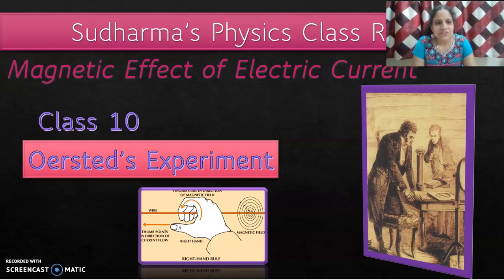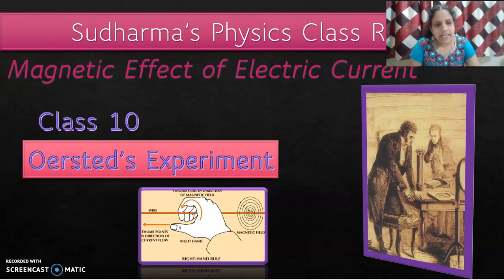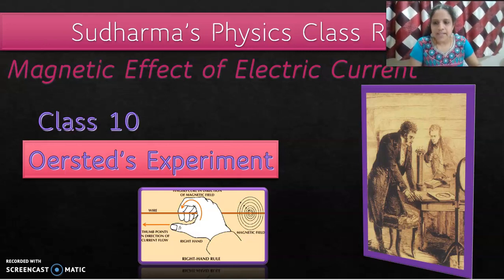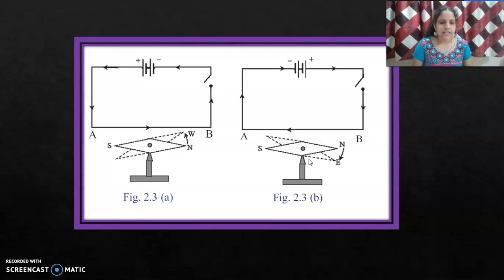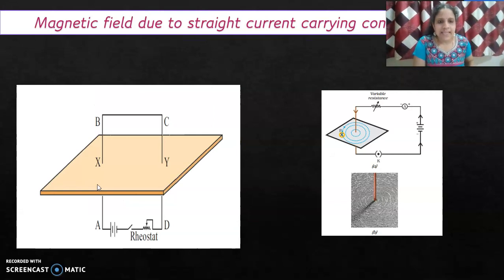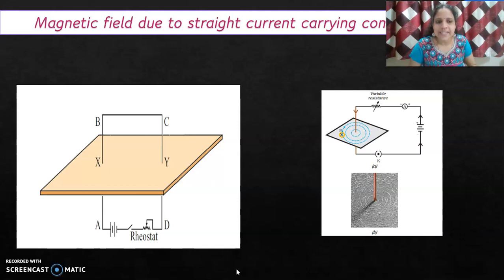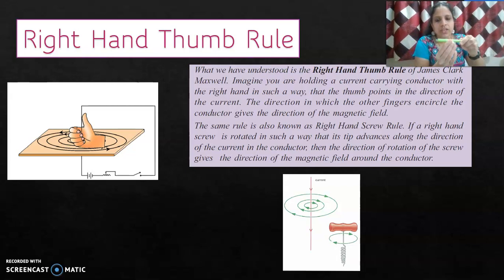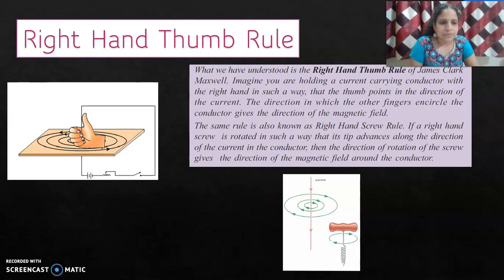Class 10 Physics Magnetic effect of electric current | Oersted's experiment | Right Hand Thumb Rule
Grade 10 Physics Magnetic effect in electric current

This video is about Oersted's Experiment to demonstrate the magnetic effect of electric current, Right hand thumb rule to find the direction of magnetic field due to straight current carrying conductor.

Magnetic Effects in Electric Current , Learn the Magnetic Effects in Electric Current class 10 Physics.